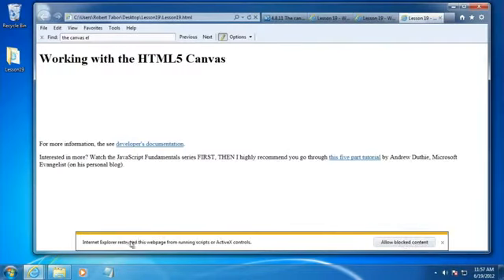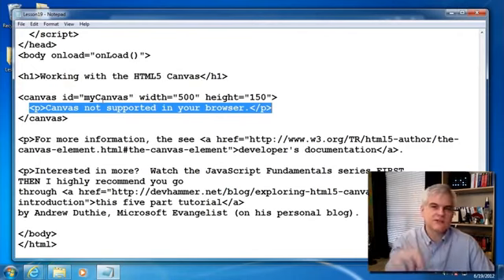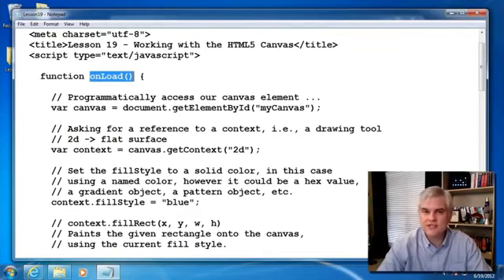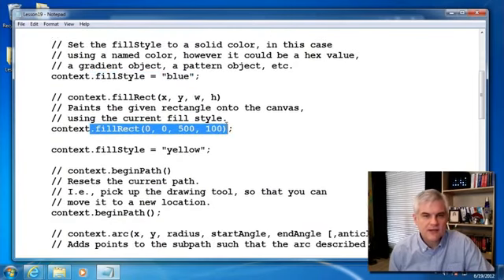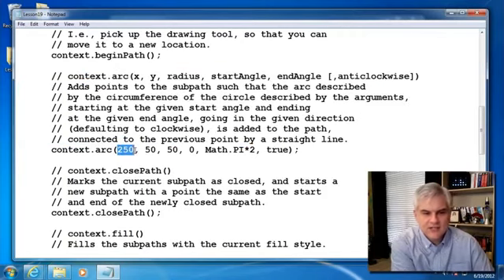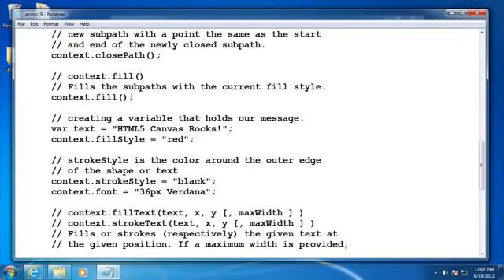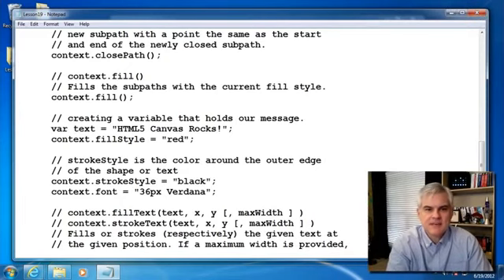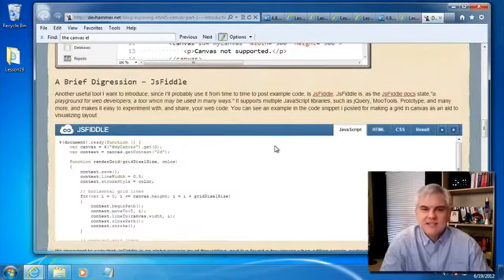HTML5 & CSS3 Tutorials - HTML5 Canvas tutorial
HTML5 & CSS3 Tutorials - HTML5 Canvas